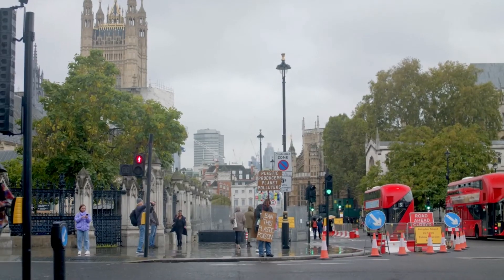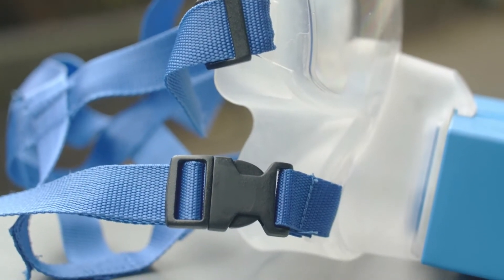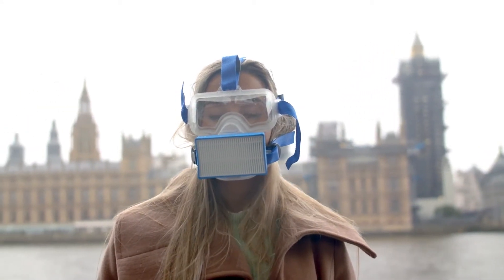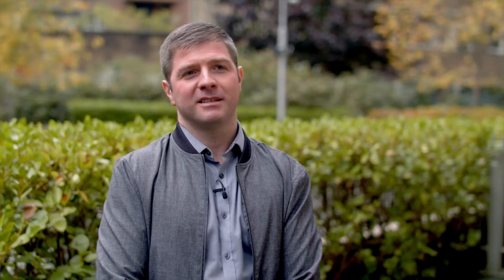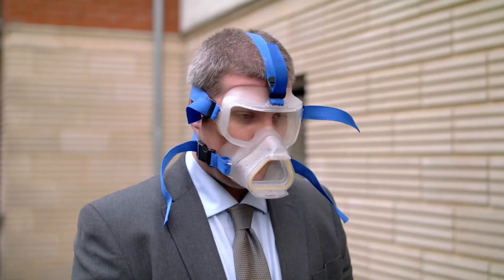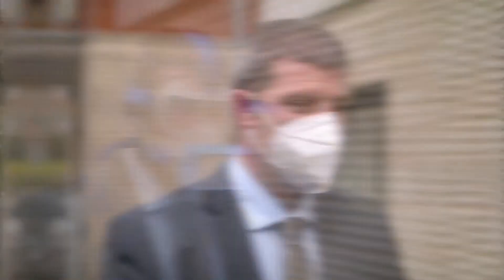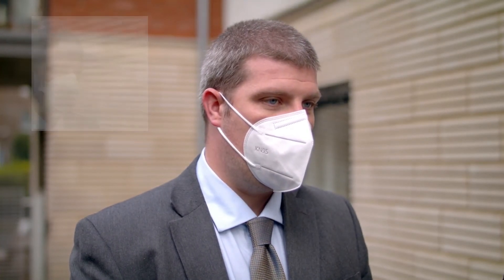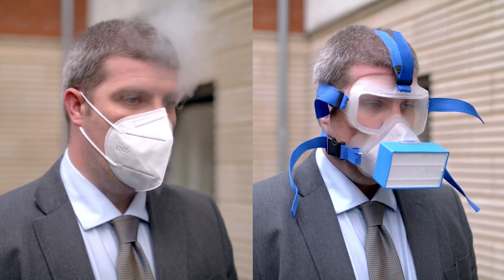Virimask - A New Solution For Enhanced User Safety and Comfort - Fighting Viral Exposure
Frontline healthcare workers in the NHS and many individuals are wearing facemasks to reduce risk of contracting coronavirus, whilst also minimising the risks of touching their noses and mouths. However, even N95 masks cannot fully protect the vulnerable area. Any blocked viral particles stay on the mask’s surface and pose a hazard when handled and thrown away. Furthermore, facemasks don’t cover eyes.

The Covid-19 pandemic has left us vulnerable and unsure of how safe we are in the workplace or how much to venture into public. The lack of proper PPE against the coronavirus continues to be a problem. Wearing a cloth or surgical mask can help prevent the spread of Covid-19, but that’s not reliable. Before ViriMask, the N95 mask was one of the most well-known equipment used by key workers for protection during Covid-19. Even though N95s were meant to be disposed of after a single use, medical staff on the front lines are often using a single N95 for a week or more. Then what happens? The material degrades. The elastic ties weaken. The gaps between mask and face widen further, meaning that even more unfiltered air is sneaking around the sides of the mask.

Your mask for life, offering the highest-level protection from all pathogenic threats
Virimask has evaluated and identified the weaknesses of the N95 to develop a more effective product in regards to personal protection, bacterial and viral filtration and comfort of breathing. The final protocol has been developed to reflect these advantages. Overall, ViriMask offers an unmeasurable benefit to the public and those protecting the public, protecting the NHS and saving lives. Ensuring efficient PPE is in place will not only support bring the pandemic closer to an end, but also be a solution for the future virus protection.

Filters more than 99.99% of Covid-19
ViriMasks high filtration system is designed to protect against 99.995% of all particles sized 0.1 micron and above including the coronavirus. Current masks on the market such as the N95 capture only 95%. This improved level of protection has been achieved without sacrificing user comfort in long term use with 60 hour filters.

Design
Virimask has developed to cover the eyes in addition to the mouth and nose due to the growing body of research indicating eye conjunctiva is a point of entry. Most current masks such as N95 only cover the mouth and nose. ViriMask was designed to function in all settings, from Hospitals to care homes. Consistent testing shows that the ViriMask adds no burden to your breathing. It’s just as easy to breathe while wearing the ViriMask as it is with no mask at all. Comfort equals safety in situations where it’s important to leave the mask in place.

Reusable
ViriMask has been designed for a lifetime use. ViriMasks plastic-free frame is easy to clean. Most masks on the market are disposable and made from plastic. We recommend wiping the mask with an alcohol wipe every time it is removed (e.g. for eating). We further recommend washing the mask and harness in water and soap after wearing it for a day. This will keep the interior free from unpleasant scents.

Key Advantages of ViriMask
Excellent personal comfort: Minimal skin pressure for extended wear, suitable for all NHS shift lengths
Clear communication- impressive audible communication
CE marked and laboratory tested- exceeds N95’s 0.3 micron particle protection
Environmental consideration; re-usable mask. The frame is made from 100% recyclable, elastic biocompatible materials
Designed for a lifetime use, easy clean in soap and water or alcohol/chlorine wipes
Low resistance filtering ensures maximum respiratory flow- allows comfortable breathing!
Cost and environment effective 60-hour filters
Integrated eye protection; prevents ocular infection/contamination